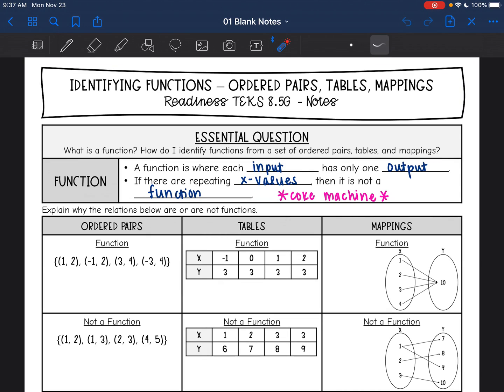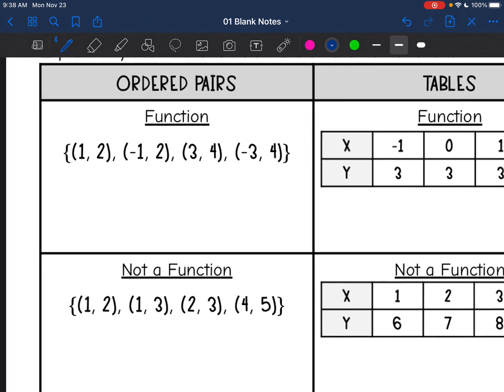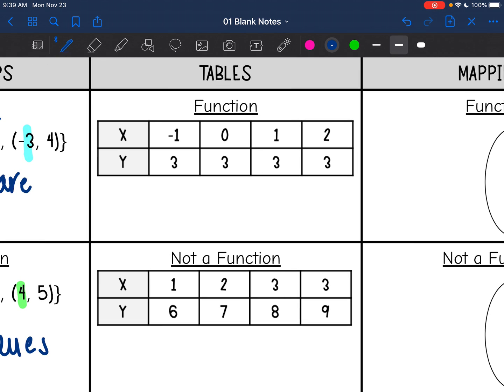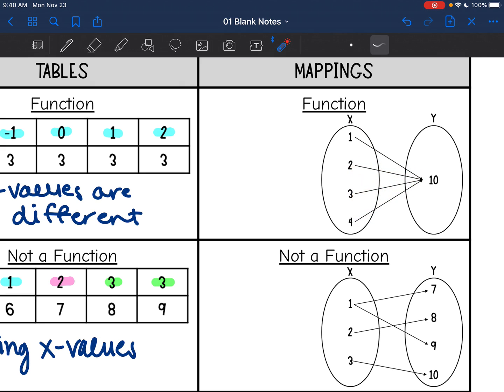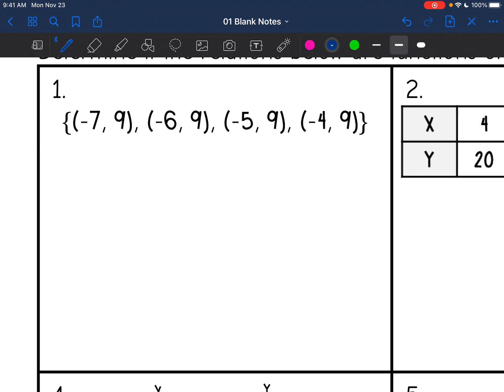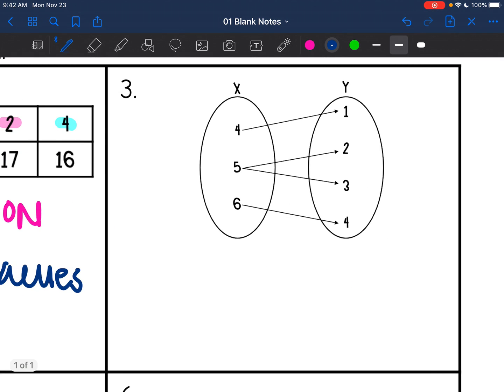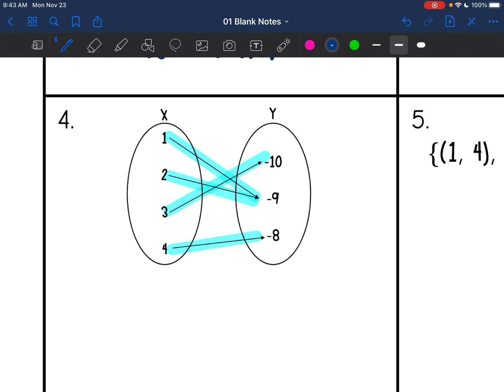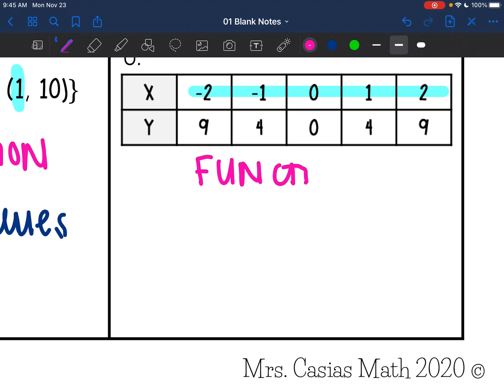Identifying Functions from Ordered Pairs Tables and Mappings | 8th Grade Math Pre-Algebra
Join me as I show you how to identify functions from ordered pairs, tables, and mappings.

You can find the handout used on my Teachers Pay Teachers store